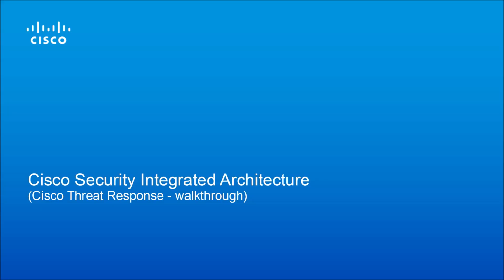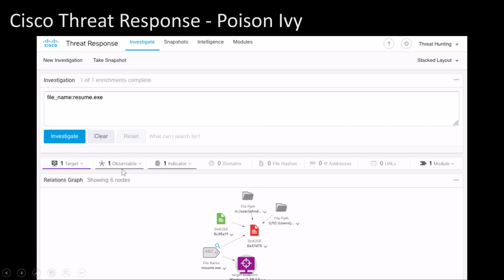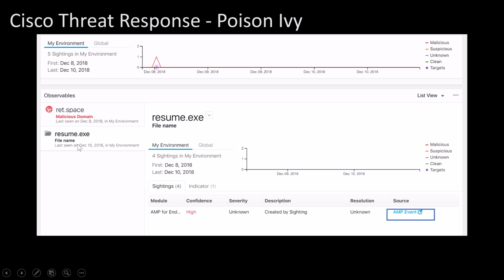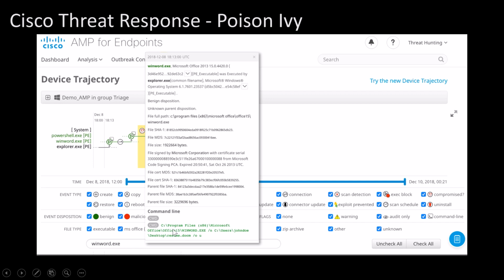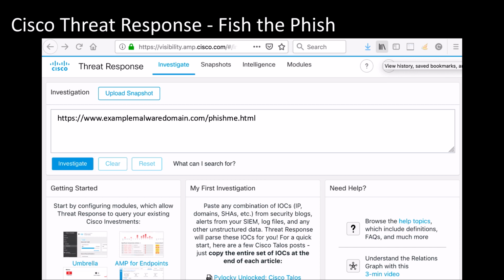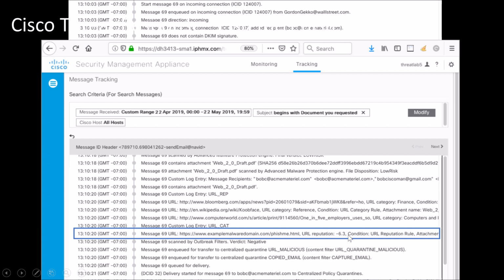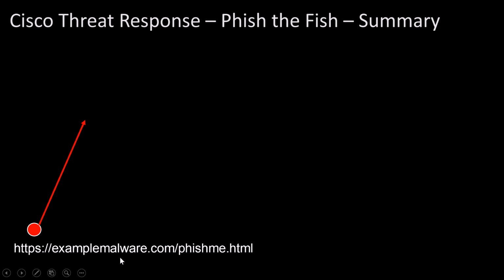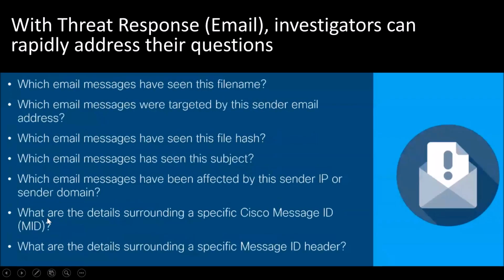Cisco Integrated Architecture (Updated) - Part 2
This is a series is focused on Cisco's integrated architecture and the final video. The first video provides a high-level overview of the products and how they integrate including the vale. This video will focus on Cisco Threat Response and further realizing the value of this architecture.